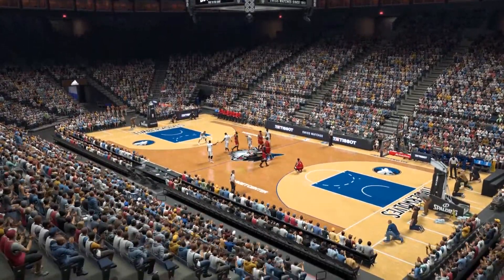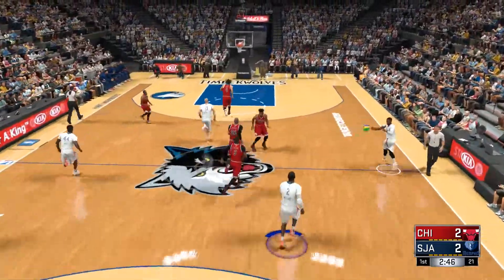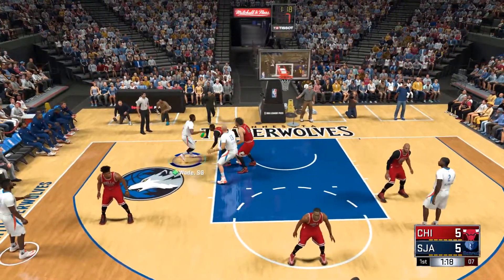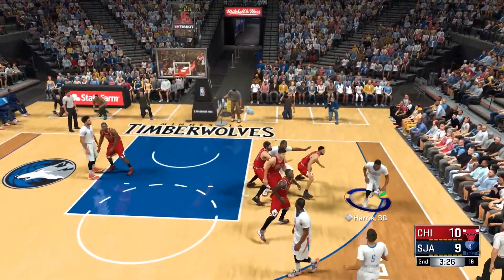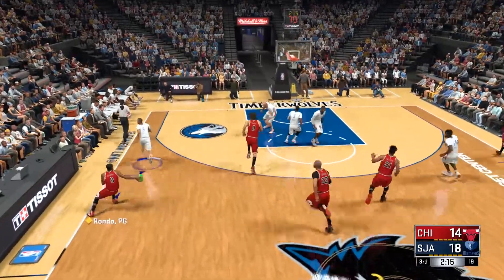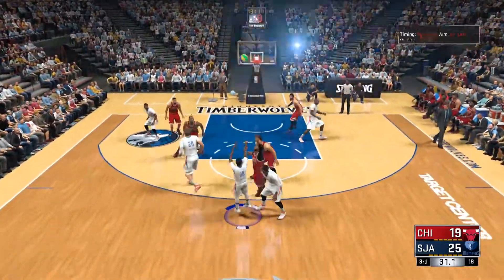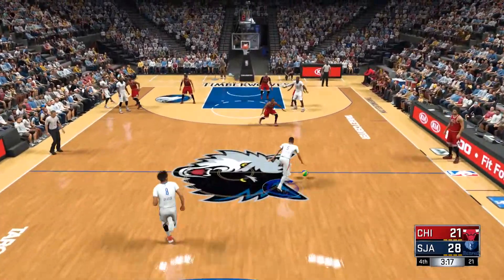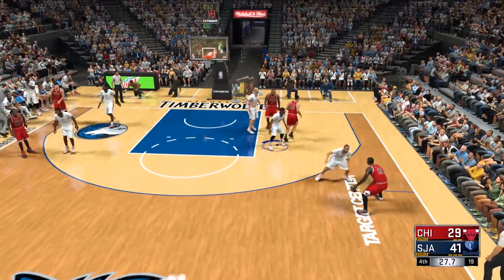NBA 2K17 challenge : Chicago Bulls - Honolulu Baskieballs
NBA 2K17 single player gameplay
MyTeam challenge : hold opponent below 45 pts and win
Chicago Bulls - Honolulu Baskieballs 31-41